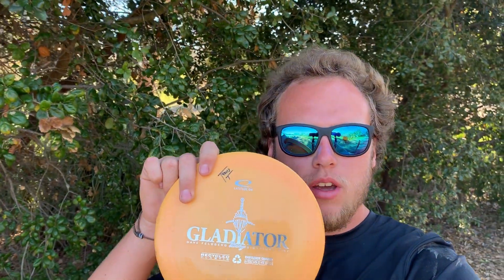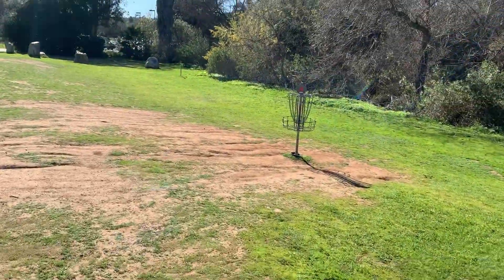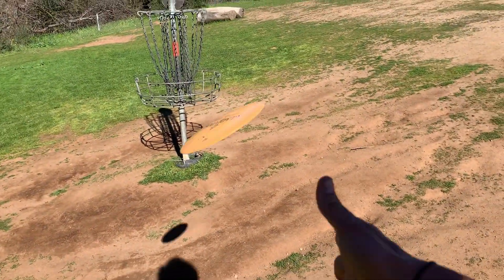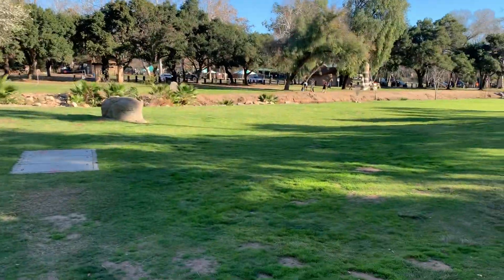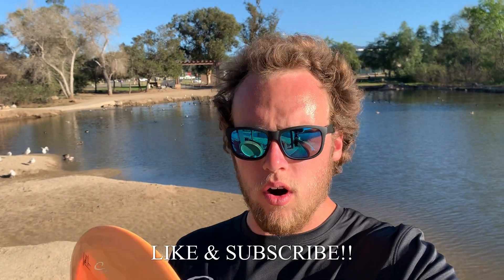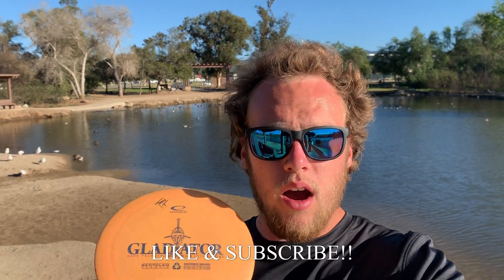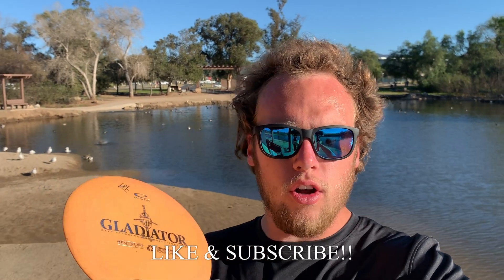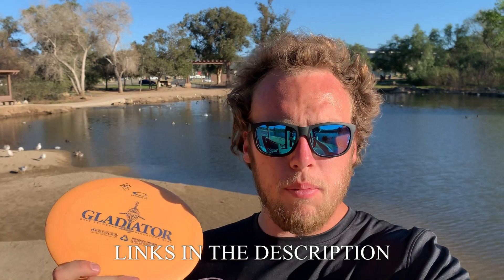COURSE VLOG #1 Recycled Gladiator Only Round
Tristan Tanner PDGA #99053
Team Latitude 64

MY FUNDRAISER DISCS ARE STILL AVAILABLE!

Filmed at Kit Carson Park in San Diego California

Latitude64.se
Store.latitude64.se
Dynamicdiscs.com